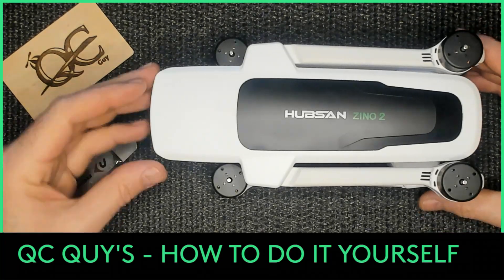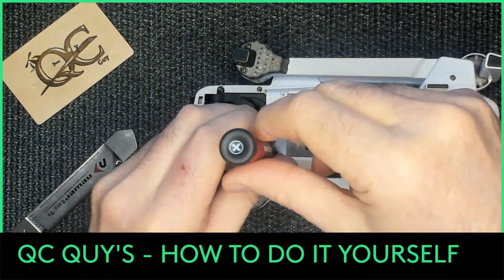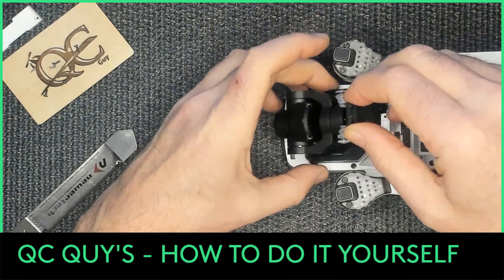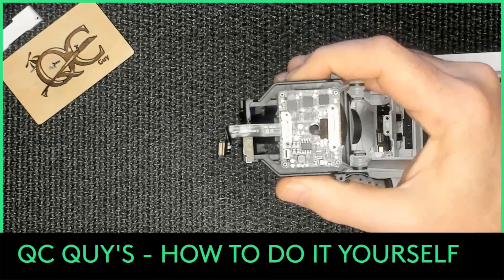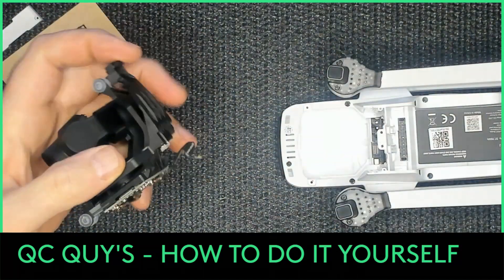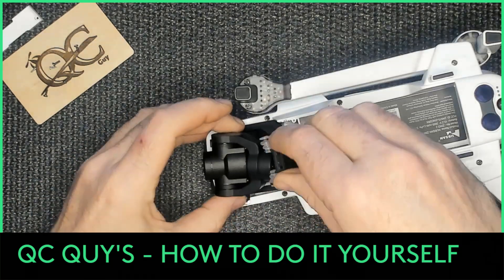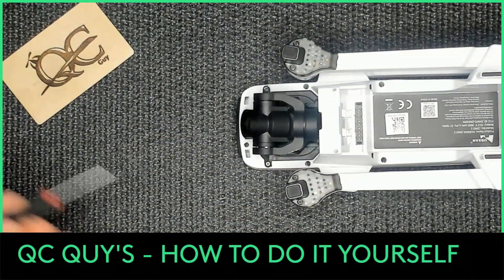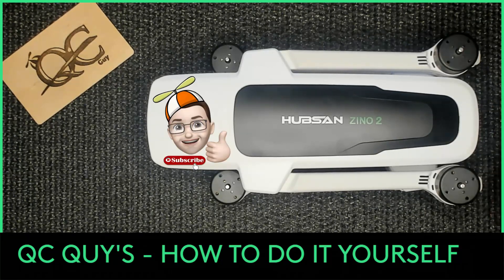HUBSAN ZINO 2 - CAMERA / GIMBAL EASY REMOVAL FOR REPAIR OR REPLACEMENT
HERE IS A BETTER DETAILED AND CLOSER LOOK INTO THE REMOVAL OF THE GIMBAL AND WHAT THE PURPOSE IS.